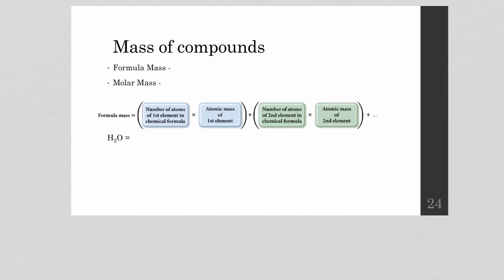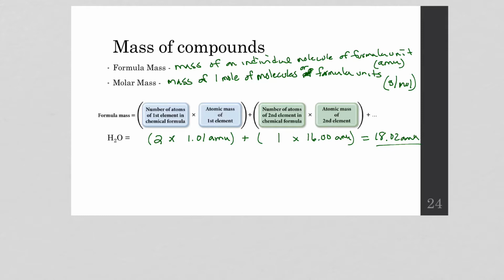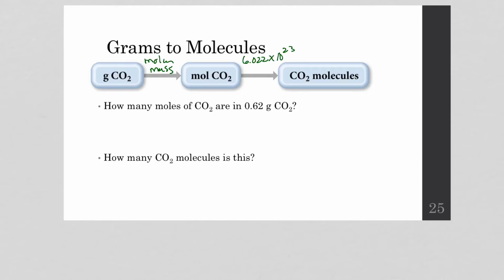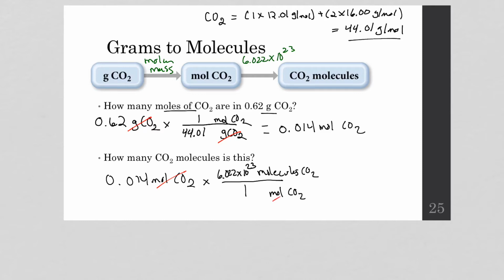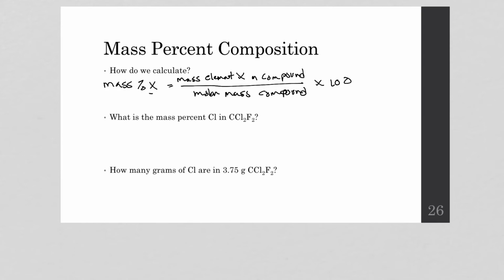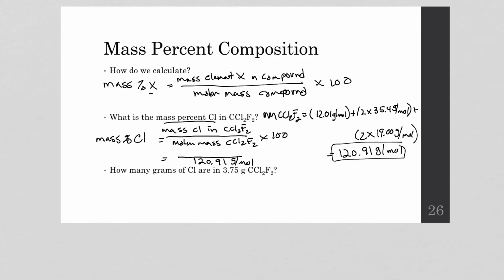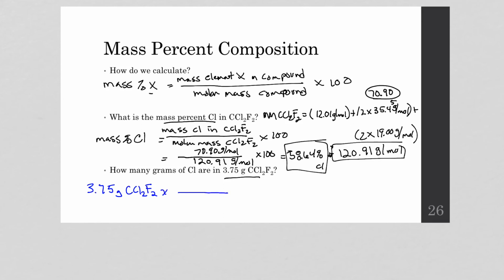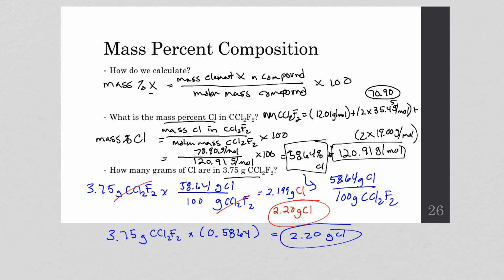Gen Chem 1 - Ch. 3 - Mass Percent